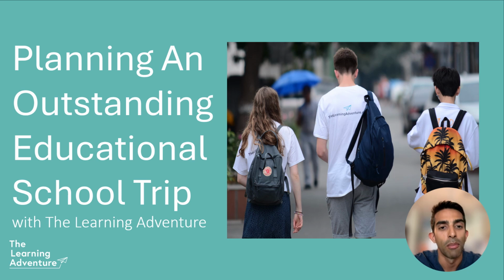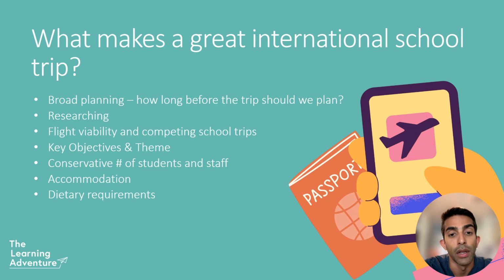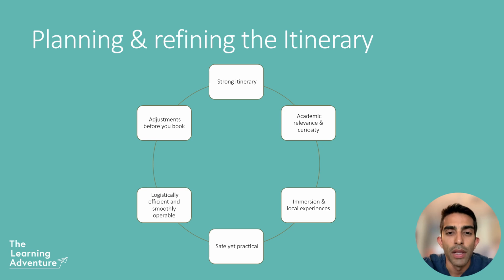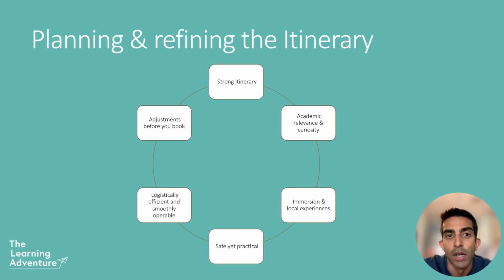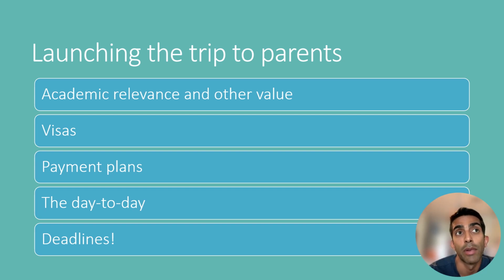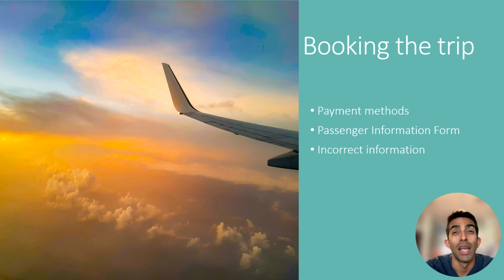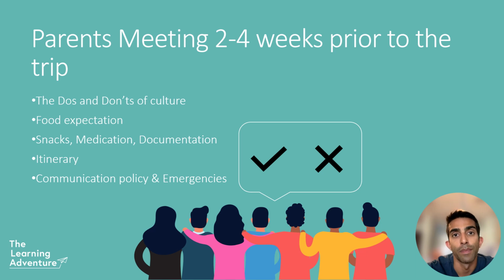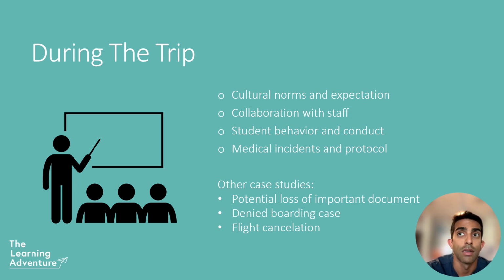Planning an Outstanding Educational School Trip